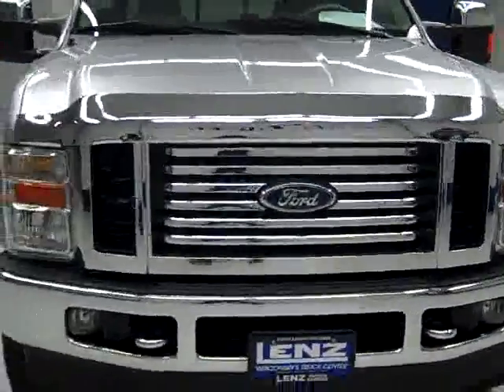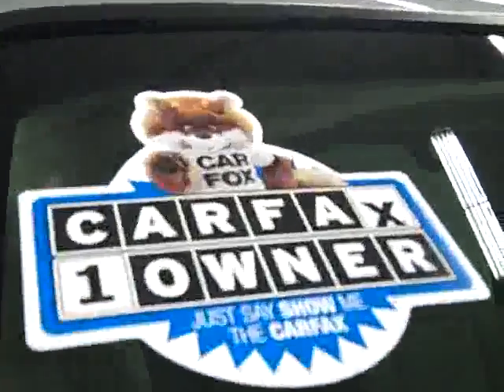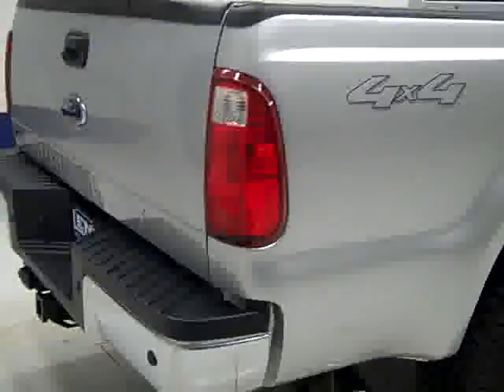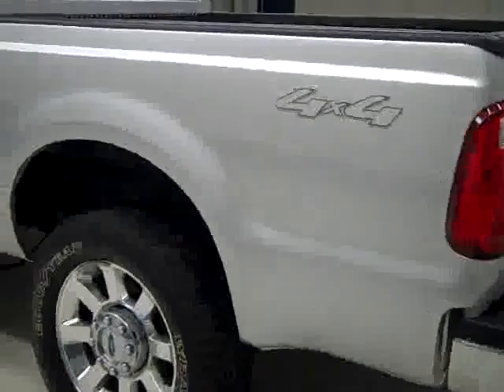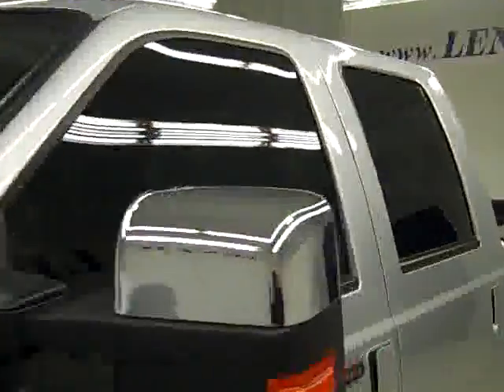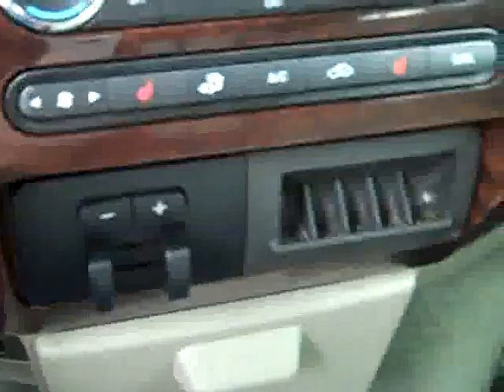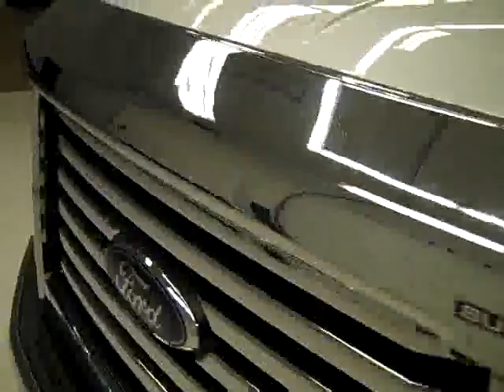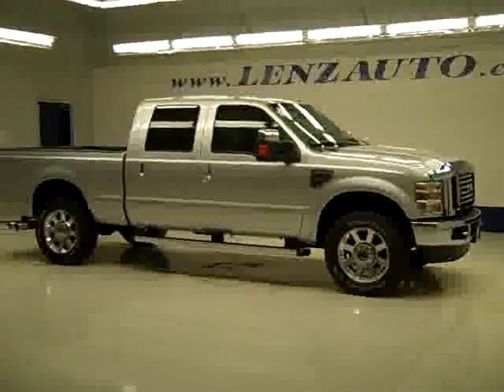2010 Ford F-250 Super Duty CREW-SHORT-LARIAT-6.4L DIESEL-4WD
2010 FORD F-250 SUPER DUTY Fond Du Lac, WI
Stock

536 S. Seymour St.

WATCH A FULL VIDEO OF THIS TRUCK J1682! 1 OWNER! CLEAN CARFAX! 6.4 LITER POWERSTROKE DIESEL, FULL FOUR DOOR CREW CAB, SHORT BOX, LARIAT PACKAGE, AUTOMATIC TRANSMISSION, TURN DIAL 4X4 FOUR WHEEL DRIVE, DUAL POWER HEATED SEATS, MEDIUM STONGE GRAY LEATHER SEATS CAPTAINS CHAIRS, SIRIUS SATELLITE RADIO CAPABILITIES, TOWING PACKAGE(RECEIVER HITCH, TRANSMISSION COOLER, & WIRING), 3.55 GEARS WITH LIMITED SLIP DIFFERENTIAL, CHROME TRIMMED POWERSCOPE POWER HEATED/POWER TELESCOPING/POWER FOLD IN TOW POWER MIRRORS WITH BUILT IN DIRECTIONAL SIGNALS, FORD FACTORY STAINLESS STEEL STEPBARS, INTEGRATED TOW COMMAND ELECTRIC BRAKE CONTROLLER, BEDLINER, WHITE-LETTER GOODYEAR WRANGLER AT/S LT275/65 R20 TIRES, 20 FACTORY POLISHED ALUMINUM RIMS, KEYLESS ENTRY, DRIVERSIDE DOORCODE ENTRY, CD PLAYER, MICROSOFT SYNC SYSTEM WITH HANDS FREE BLUETOOTH CAPABILITIES, AUXILARY AND USB JACK, REVERSE SENSORS, POWER SLIDING REAR WINDOW, MULTI-FUNCTION STEERING WHEEL, DRIVER INFORMATION CENTER, L.A.T.C.H. CHILD SAFETY SYSTEM, DUAL CLIMATE CONTROL, COMPASS/TEMPERATURE/MILEAGE DISPLAY, TINTED WINDOWS, FOG LIGHTS, CHROME TIPPED EXHAUST, FACTORY ALL WEATHER FLOORMATS, STEEL LOADFLOOR, TAILGATE STEP ASSIST MANSTEP, LOCKING TAILGATE, WOODGRAIN DASH AND DOOR TRIM, STAINLESS STEEL BUG SHIELD, FACTORY BUMPER TO BUMPER WARRANTY UNTIL 36,000 MILES! FACTORY POWERTRAIN WARRANTY UNTIL 60,000 MILES! FACTORY WARRANTY ON POWERSTROKE DIESEL UNTIL 100,000 MILES! THIS TRUCK IS ELIGIBLE FOR A 100,000 MILE PARTS AND SERVICE AGREEMENT! VERY VERY CLEAN INSIDE AND OUT! RUNS AND DRIVES EXCELLENT! THIS IS ONE OF THE SHARPEST 2010 FORD F250 CREWCAB SHORTBOX 3/4 TON POWERSTROKE DIESELS ON OUR LOT! MAKE YOUR MOVE BEFORE THIS SUPER CLEAN AND NICELY EQUIPPED 4WD IS GONE! 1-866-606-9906. VIEW OUR COMPLETE INVENTORY OF OVER 350 TRUCKS AND SUV'S . ***If you are looking for financing Lenz Truck Center can help!  We have on the spot financing! Bad Credit or Good we will work with your 17 banks to get you approved and for a great rate! If you live far away or close to us we make it our promise to make sure you are a happy customer before, during, and after the sale! Lenz Truck Center has been in business and family owned for 20 years! With a new generation taking over we plan on making this the place you and your children buy their next vehicle! Lenz Truck Center is the country's fastest growing dealership!  Lenz Truck Center has grown from about a 40 vehicle inventory in 1999 to over 400 today!  Our selection is unmatched in the industry with more high quality used diesel trucks than anyone in the Midwest. All here in Fond du Lac, Wi!  All of our vehicles are Lenz Certified and ready to be delivered!  All prices are plus any applicable state taxes and service fees.  We will do our best to keep all information current and accurate, however the dealership should be contacted for final pricing and availability.